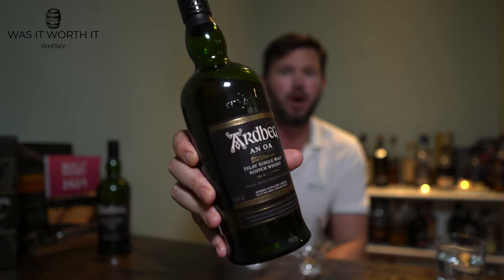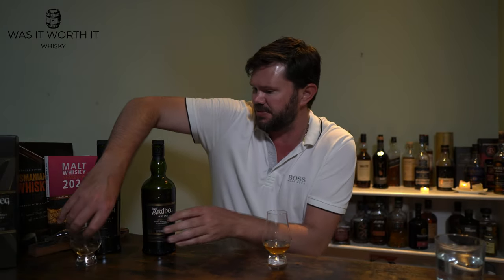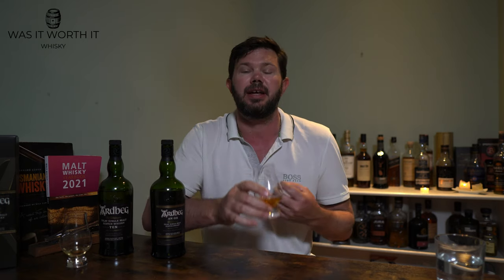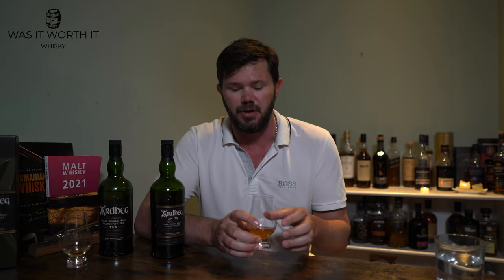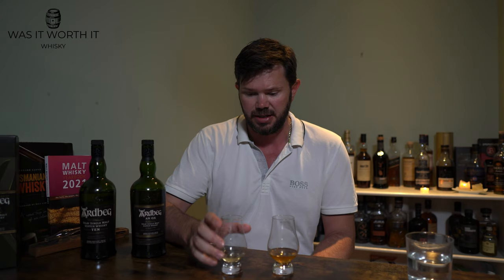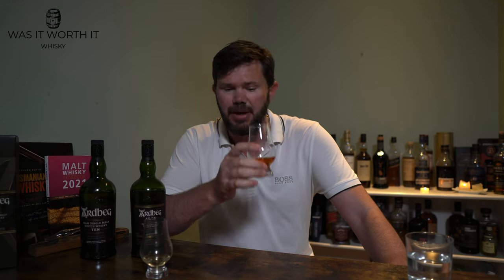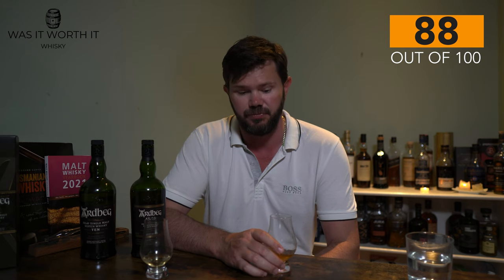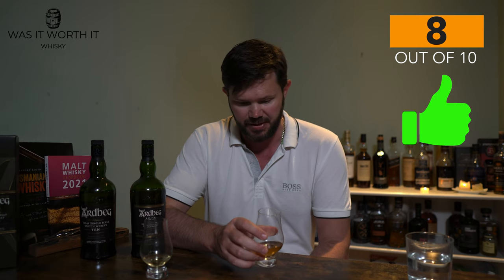Ardbeg An Oa Compared to Ardbeg 10 Single Malt Scotch Whisky Review - Which one is the Best Ardbeg?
What is the Best Ardbeg to start with? Are they all the same smoky punch in the mouth? In this episode I review the Ardbeg AN ON and do a bit of a comparison to Ardbeg 10.

Was It Worth It Whisky Reviews is a review for the normal person that just likes a good whisky at a fair price.  No technical bullshit. No Ulterior Motivation.
We all deserve the best whisky  and there is plenty to choose from.